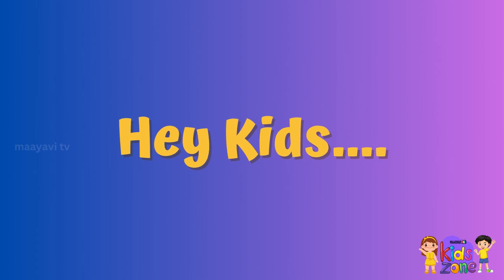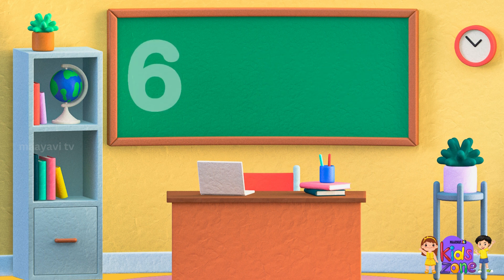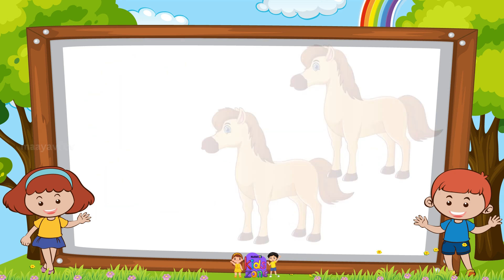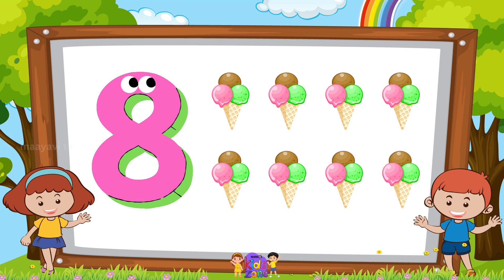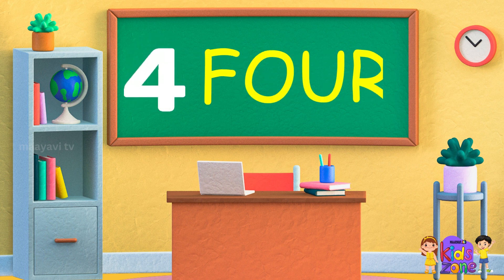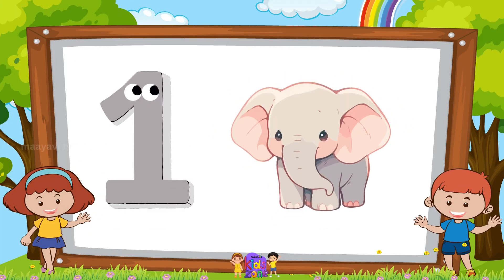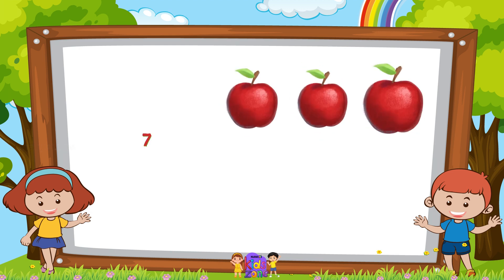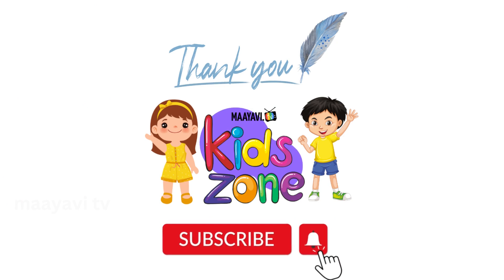Learn Numbers Names 1 to 10 | EP 01 | Number spell and read | Learn Counting | Toddler | Preschool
Hello everyone @YouTube

In this video you can Learn Numbers Names 1 to 10 | EP 01 | Number spell and read | Learn Counting | Toddler | Preschool
Numbers for kids | Number names for kids | Number names 1-10 for kids | Learn Numbers for kids | Numbers name for kindergarten | Learn number spellings | Spellings of numbers | number spellings for kids

1. One
2. Two
3. Three
4. Four
5. Five
6. Six
7. Seven
8. Eight
9. Nine
10. Ten

1 elephant
2 horses
3 cats
4 fishes
5 watermelons
6 mangos
7 apples
8 icecreams
9 balls
10 stars

Preschool Learning Videos For 2 to 3 Years Old
This video is related to kids learning videos, kindergarten learning videos and preschool learning videos for 3 years old. Moreover , this video is helpful for kids to learn number names

E-learning educational videos for kids are playing a vital role for kids learning and mental growth day by day. In this regard, "Educational videos" is a channel, which provides kids videos for kids to learn alphabets, colors, counting numbers, shapes, kids vocabulary for kids, flashcards, tracing letters, writing practice for kids and all the topics related to environmental science for example living things and non living things, body parts, parts of plants, types of plants, festivals, vegetables and fruits, uses of plants, sources of water, uses of water, places of worship, all about plants and animals  and many more. Including English grammar as well and their various topics including verbs, adverb, preposition, noun, reading, articles, sight word reading and many more.